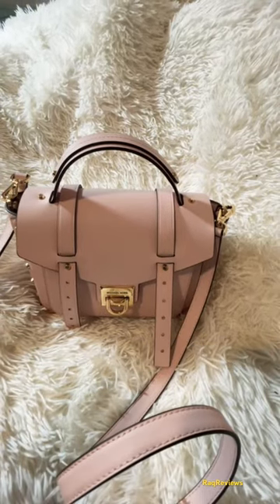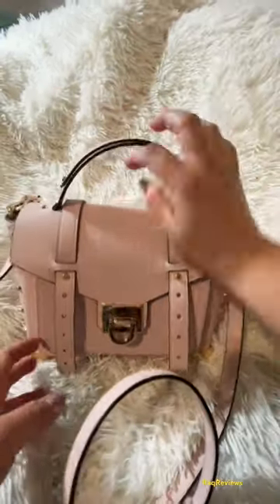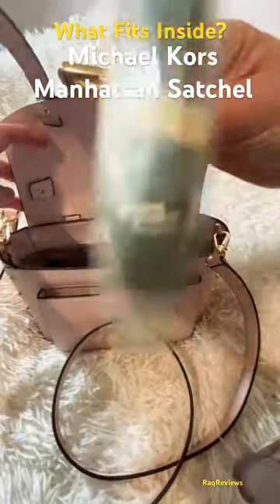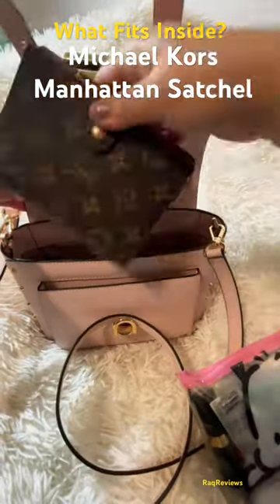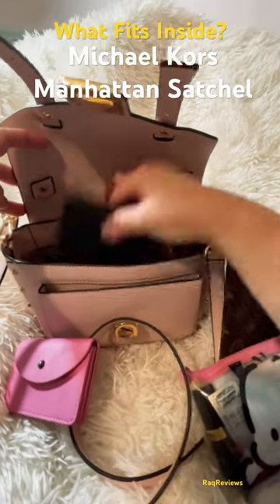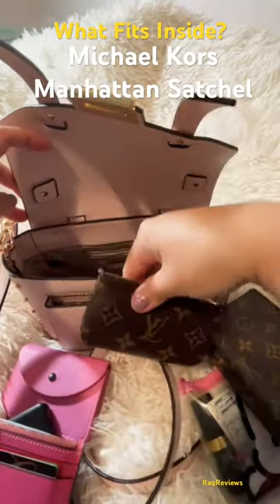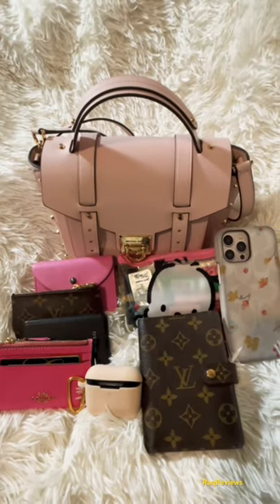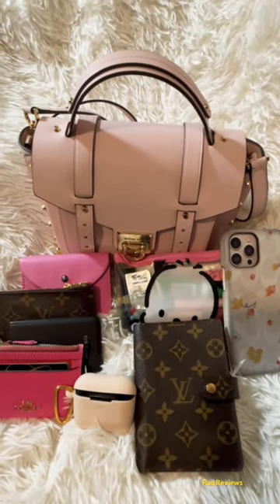What Fits Inside? Michael Kors | Manhattan Medium Leather Satchel | Quick RaqReviews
Hey Beauties!

💛Don’t forget to Rakuten. Have you signed up with Rakuten yet? It’s the best site for earning Cash Back. Get a $30 bonus when you sign up with my invite link and spend $30. It’s free!

RaqReview